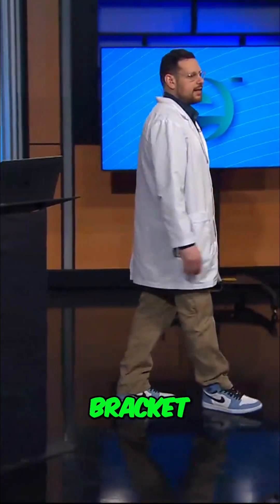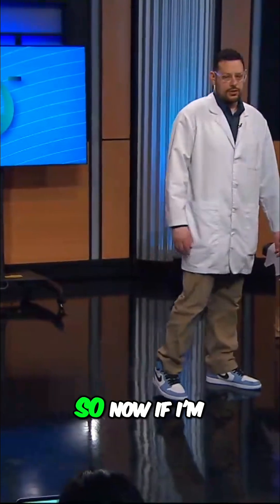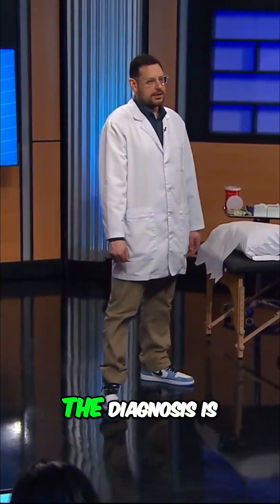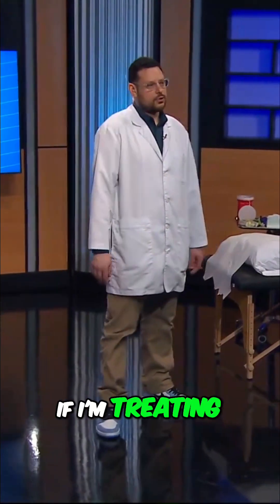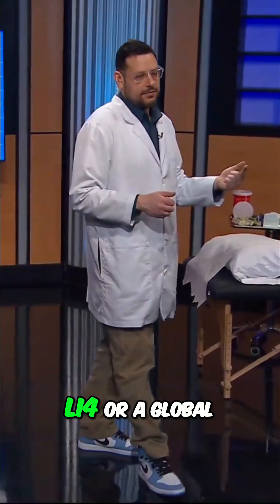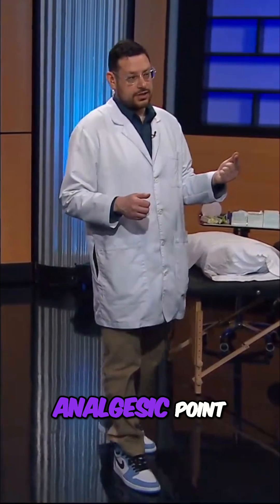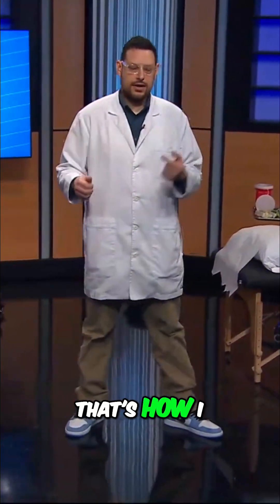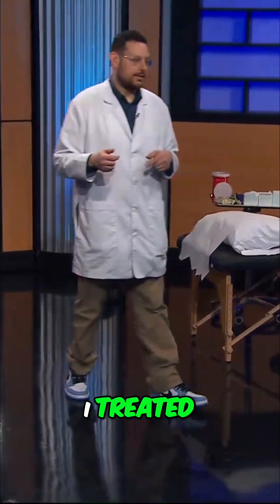Unlock Knee Pain Relief Expert Explains Surprising Treatment Methods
Most acupuncturists overlook this vascular pathway. Dr. Jeremy Steiner MD, PhD explains how strategic needle placement and specific machine frequencies can reduce knee pain and inflammation.

Learn how electroacupuncture addresses the root immune system imbalances in chronic conditions for lasting results.

Watch the full training at electroacupunctureinstitute.com